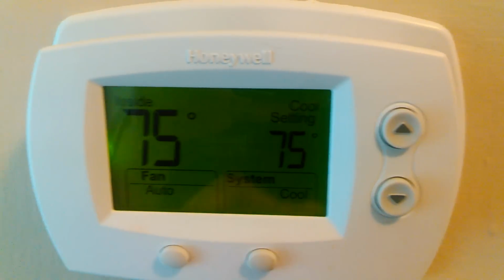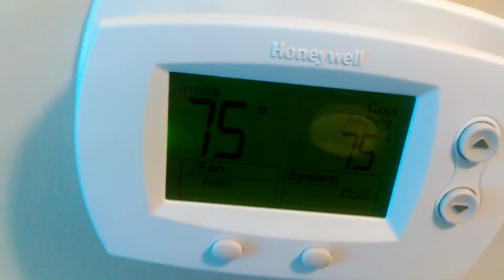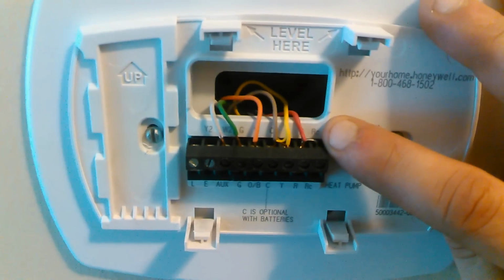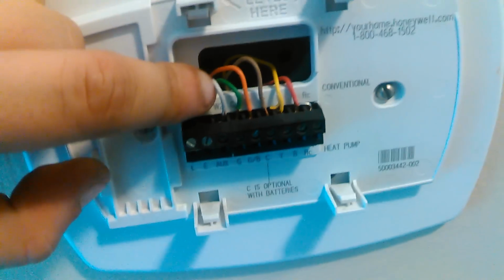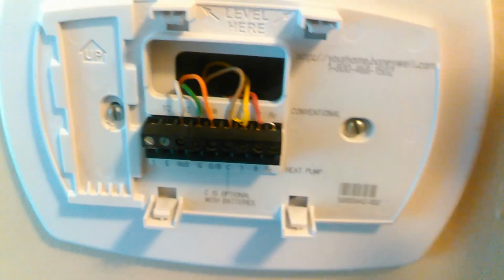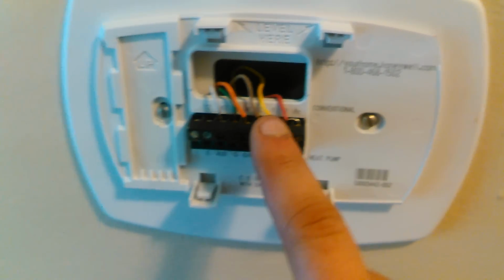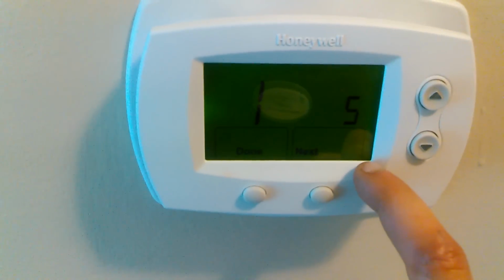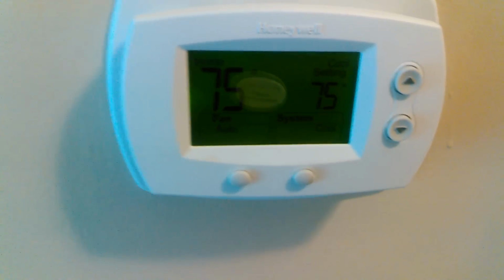Going over the Honeywell 5000 pro Thermostat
Honeywell 5000 pro Thermostat